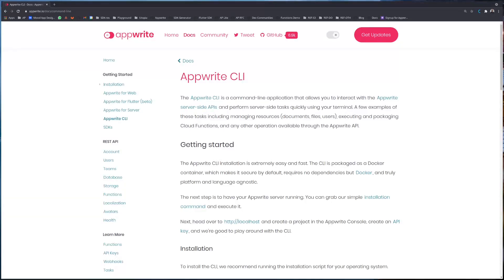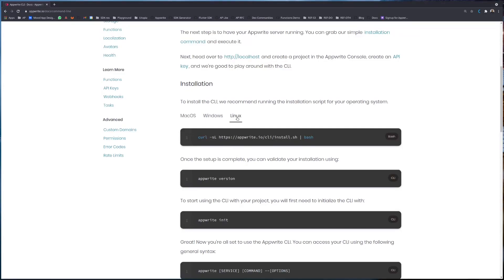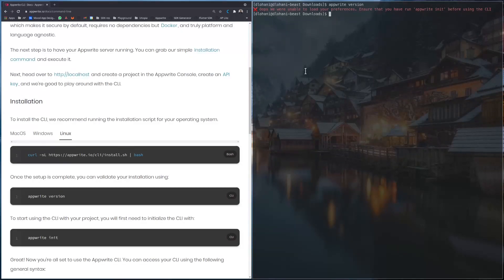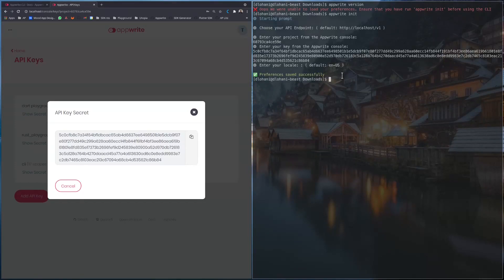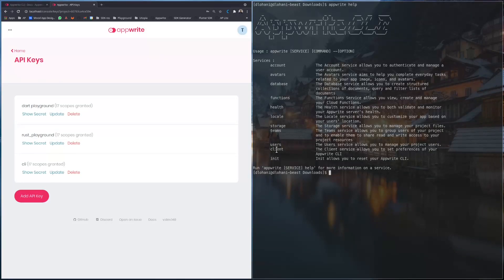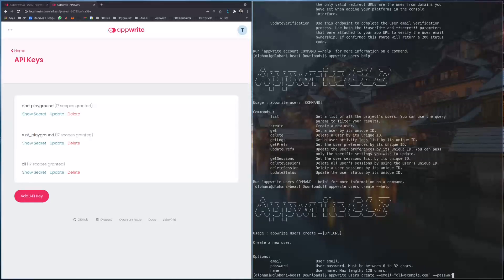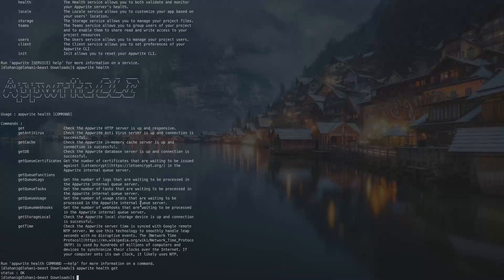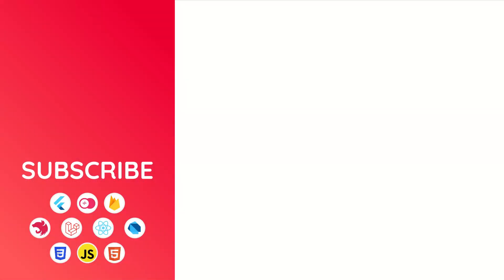2️⃣2️⃣ 30DaysofAppwrite : Appwrite's Awesome CLI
In this session we will learn how we can use Appwrite's very own CLI built on top of Docker, to perform quick actions to our project.